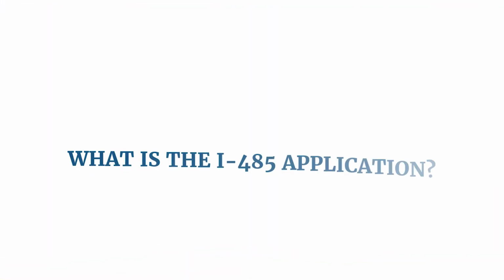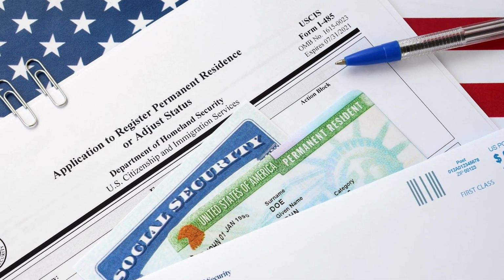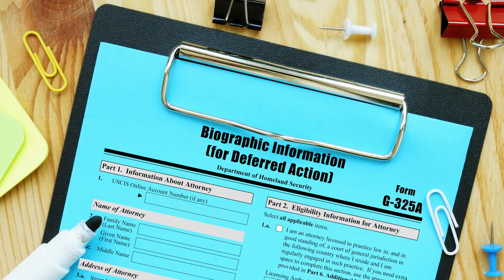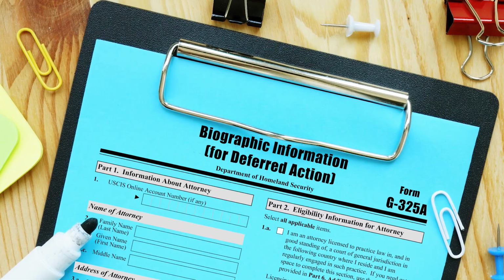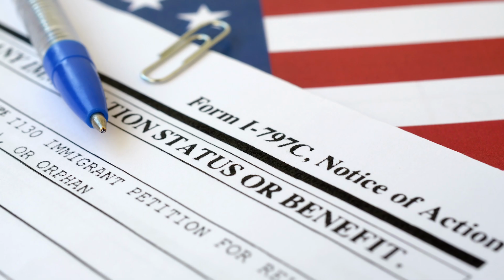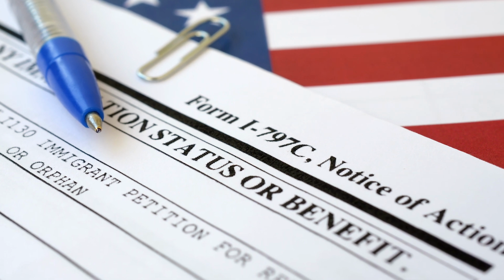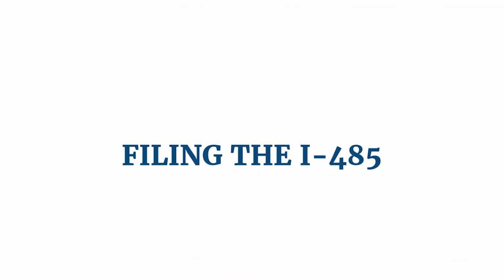Forms I-485 and DS-260: Conditional residency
Once their I-526 petitions are approved, immigrant investors can adjust their status within the United States to become U.S. conditional permanent residents. In order to do this the principal applicants and all of their dependents must each file an I-485 petition. This form is only for EB-5 investors that are already in the United States. If you are still in your home country you must file the DS-260 and process through your local U.S. consulate or embassy.